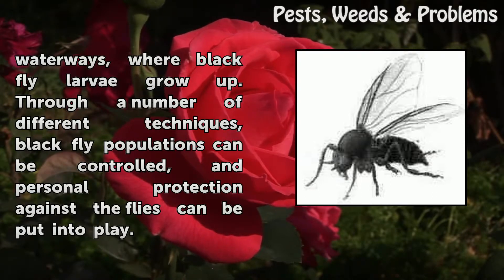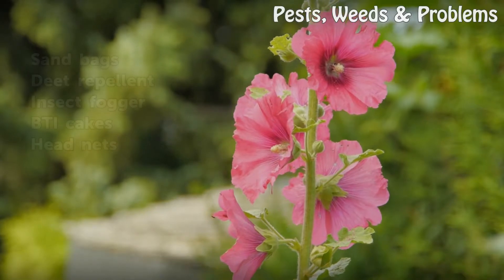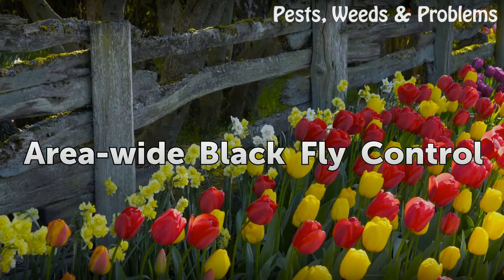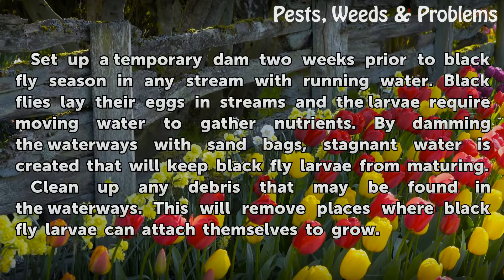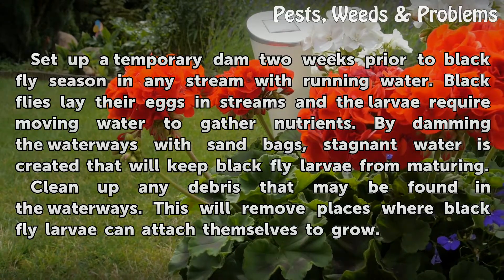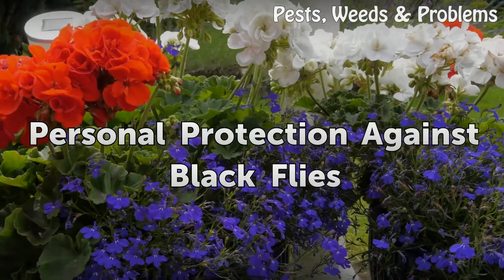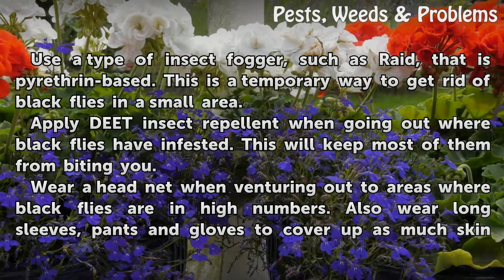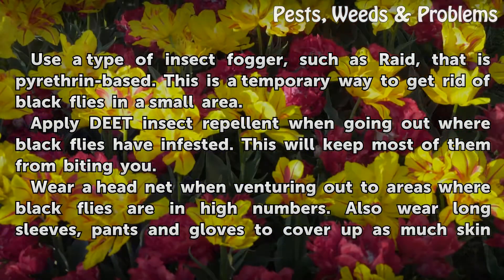How to Get Rid of Black Flies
How to Get Rid of Black Flies. Black flies are like giant, mutated mosquitoes in a way, and are a major problem in northeastern states and on the U.S./Canada border. These large flies are blood suckers and can ruin populations near waterways, where black fly larvae grow up. Through a number of different techniques, black fly populations can be...

Table of contents How to Get Rid of Black Flies
Things You'll Need 00:44
Area-wide Black Fly Control 01:01
Personal Protection Against Black Flies 01:44
Tips & Warnings 02:20